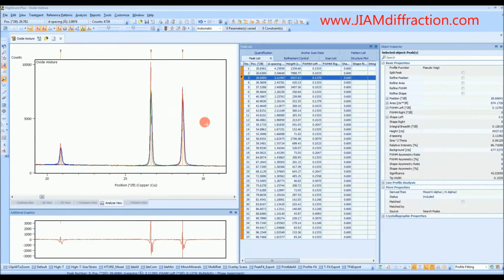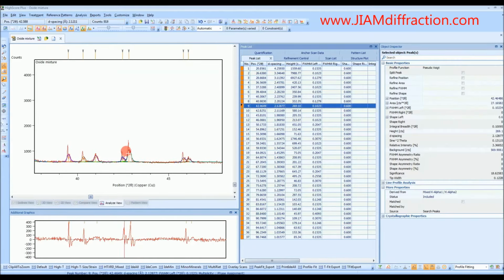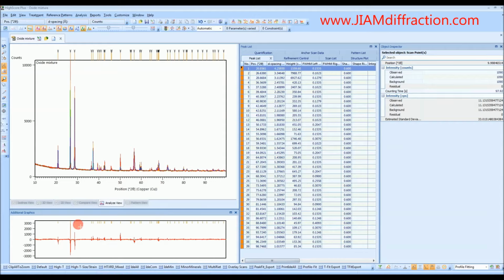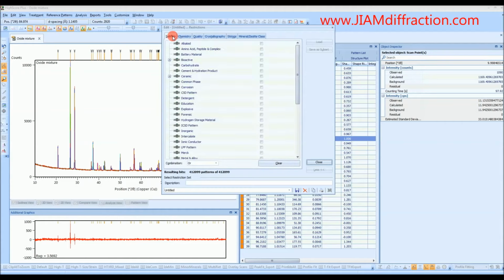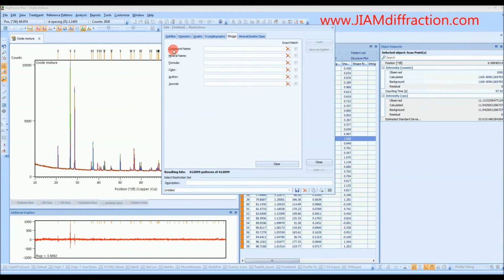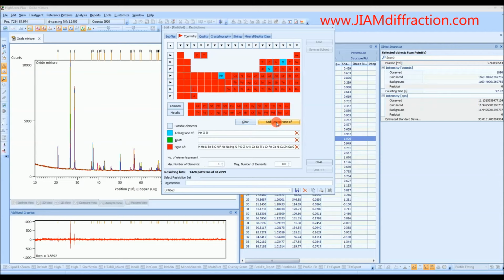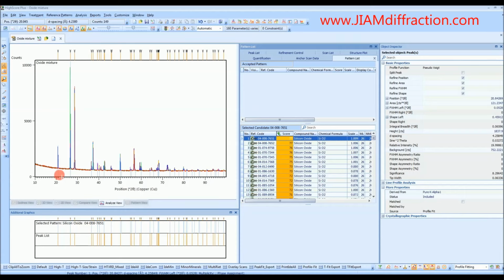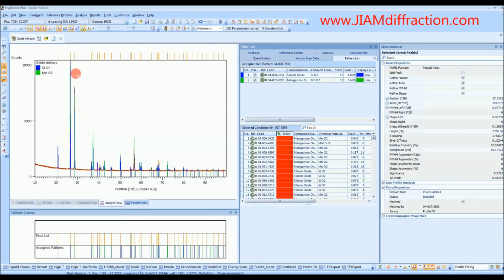HighScore Plus Tutorial - Phase Identification X-ray Diffraction - Long Version - JIAM Diffraction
In this video, I will both show and tell you how to perform phase identification using HighScore Plus.  This is the longer, more detailed version of the video.  If you only want the basic steps of phase identification without as much explanation, feel free to switch to the short version (the link is below).

If you would like to learn more about the JIAM Diffraction Facility or are interested in having us test samples for you, the website is JIAMdiffraction.com.